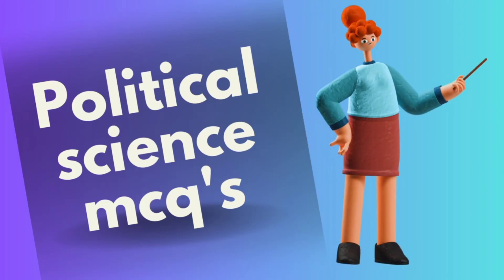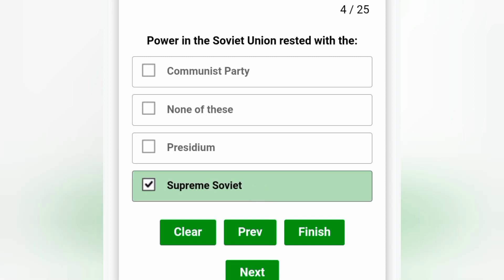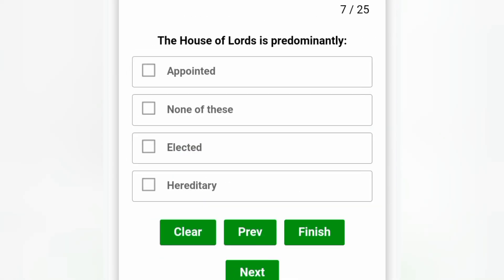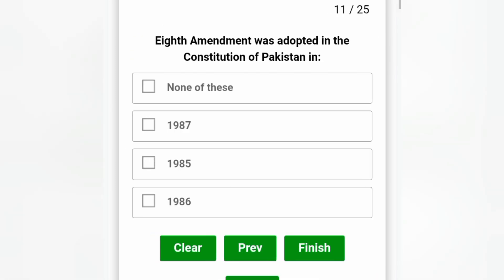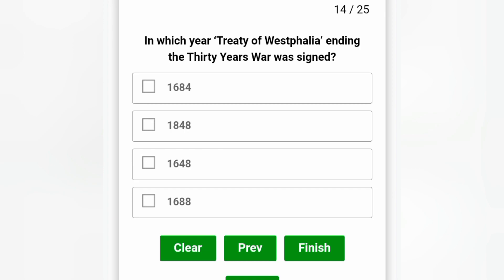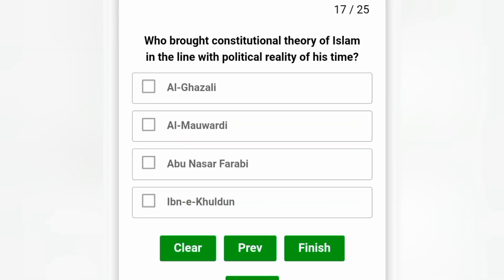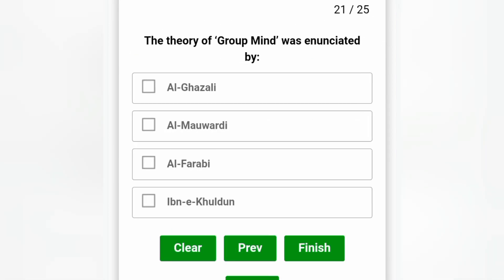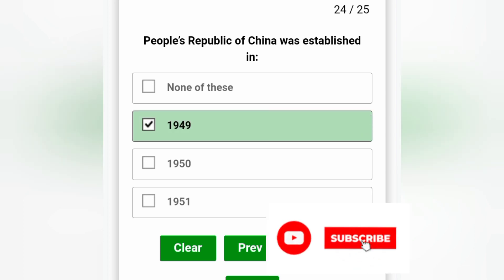POLITICAL SCIENCE MCQs | PPSC | KPPSC | CSS- PMS | BPSC | SPSC | part 4